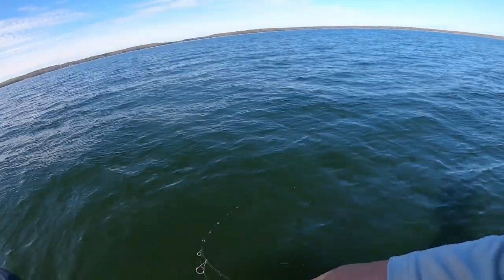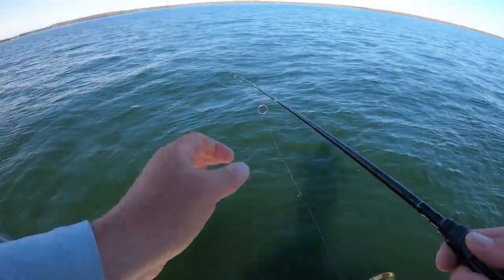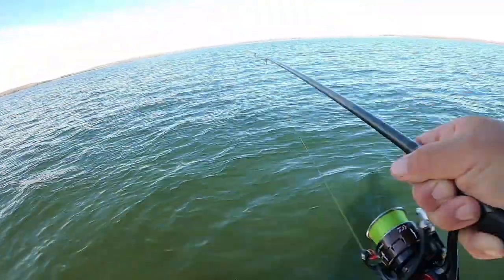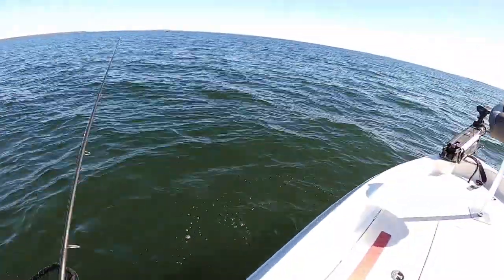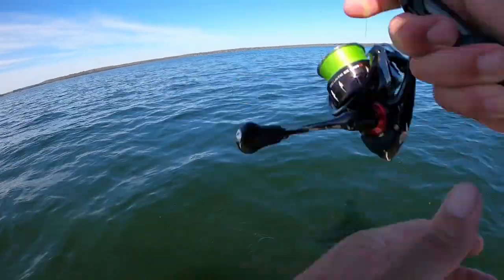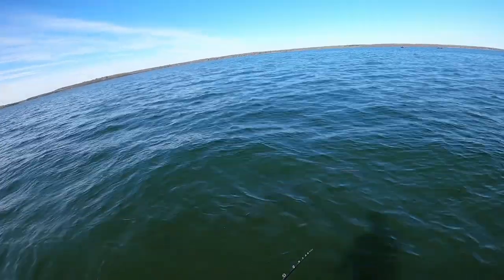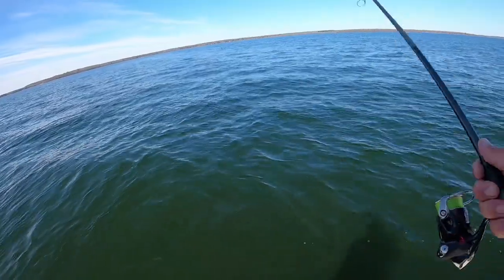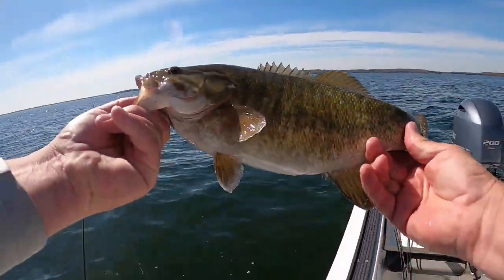Leech Lake Smallmouth MURDERING tube jigs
Prespawn Leech Lake Smallmouth action on tubes and jerkbaits.

Leave a suggestion in the comments to what type of video you'd like to see me make.

The gear:
Rod for tubes: TFO Tactical Elite 7'1" ML
Rod for jerkbaits: TFO Professional Walleye 6'6" M
Reel: Daiwa Tatula 3000 and Daiwa Ballistic 3000
Line: Sufix 832 10#
Leader: Sufix 100% Flourocarbon Leader 10# and 12#
Jerkbaits: Rapala X-Rap #10 and Jackall Squad Minnow
Lures: Big Bite Bait Tour Tube and Big Bite Tube Head Jig